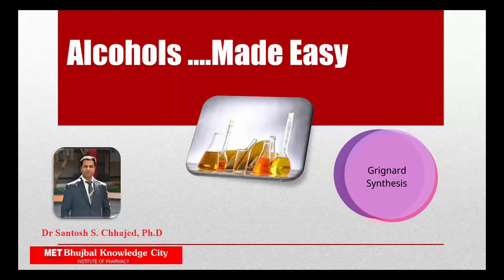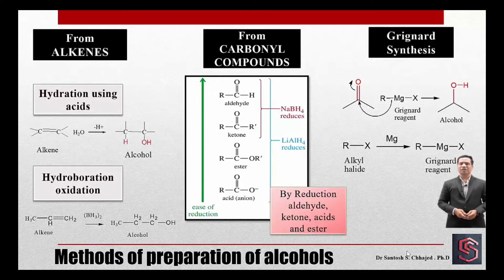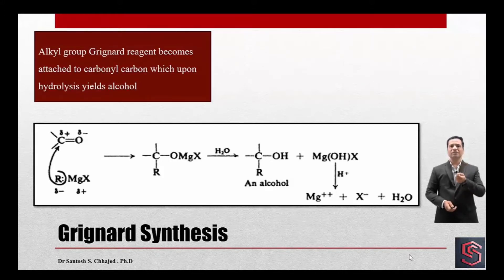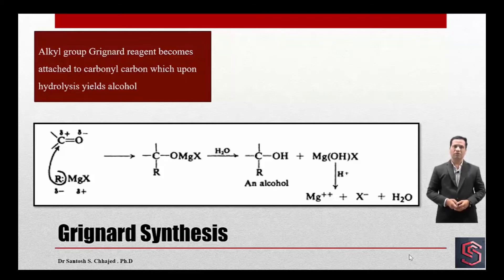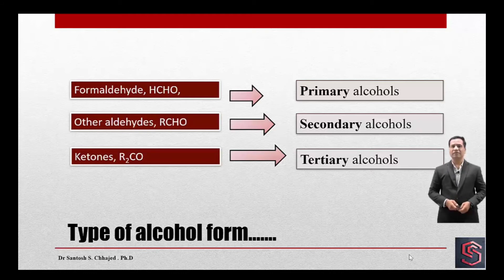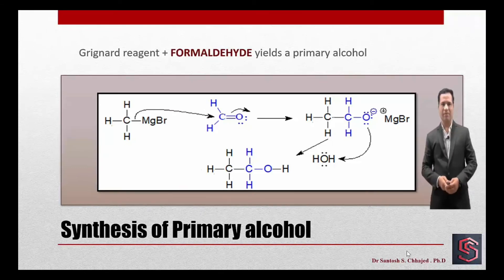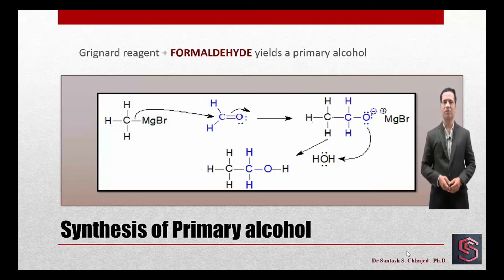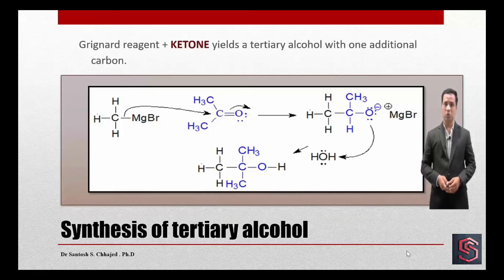GRIGNARD SYNTHESIS For Primary, Secondary, Tertiary Alcohols/Grignard reagent/ Grignard synthesis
Grignard Synthesis has been described in this video. How we can prepare primary, secondary and tertiary alcohols by this method has been made simple. Details of reaction Mechanisms of reaction are well described and made them very easy to understand .

For Learning Chemistry in Simple language with Basic Knowledge Watch following Videos